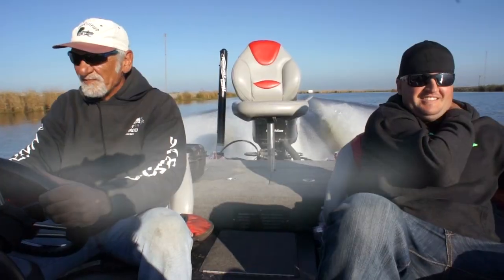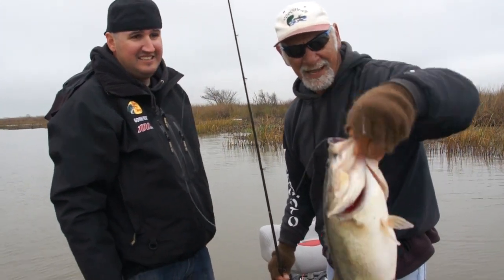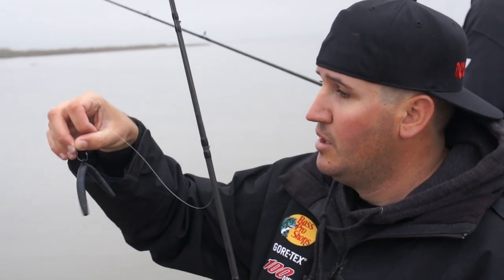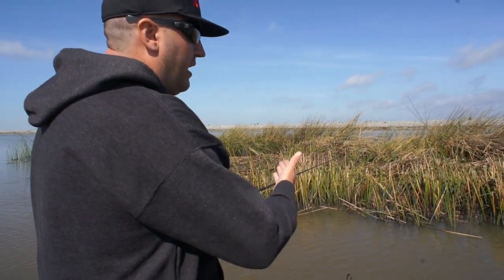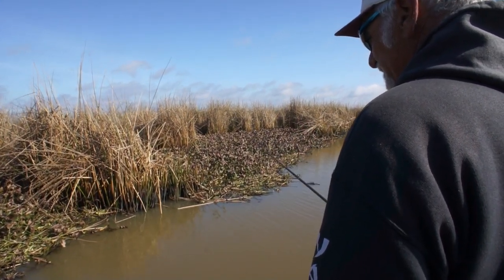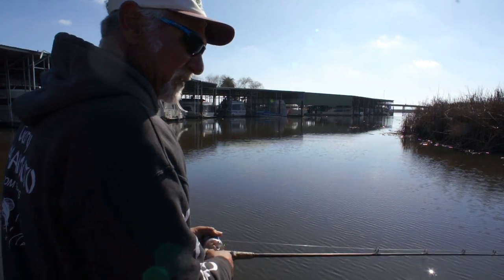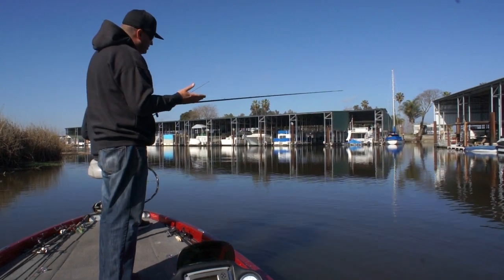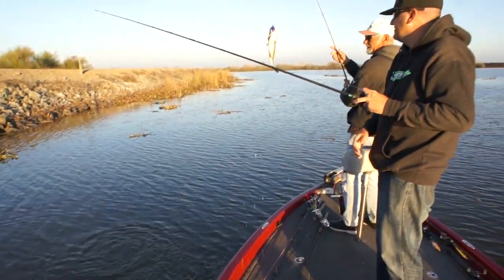Bass fishing the California Delta Ft. Andy "Cooch" Cuccia, Feb 2015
In this episode Andy and I cover what areas to target on the California Delta for winter time bass. Since we are nearing the end of winter we also target transition areas like we did on the prior episode. We fished jigs, texas rigs & wacky rigs for the most part as that's what was working best that day. The key since we had to fish the tail end of a front was slowing down and focusing on bottom fish. 90% of our catches came when the bait reached the bottom or dead sticked the worms for a few seconds. When ended up with around 21lbs for our best 5 fish, so sit back and enjoy!